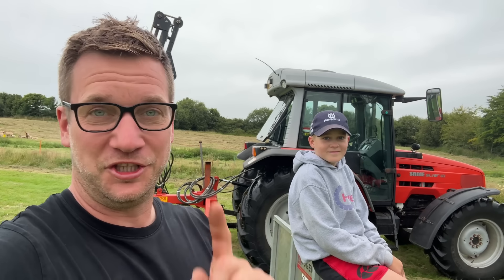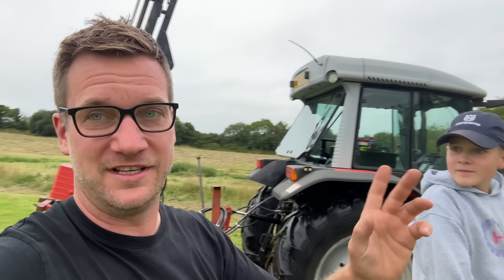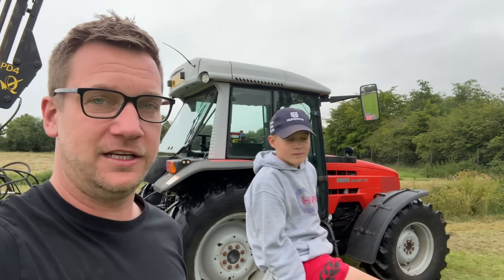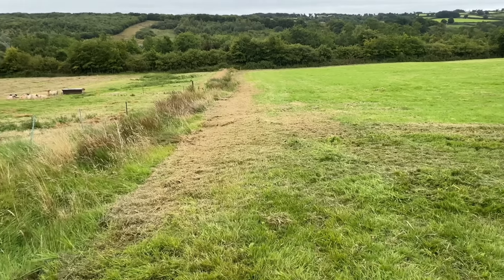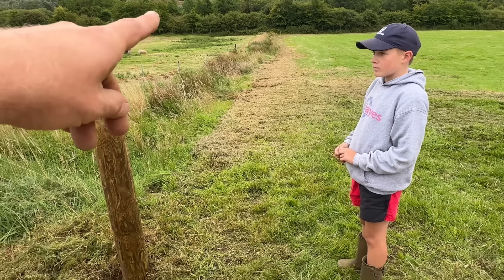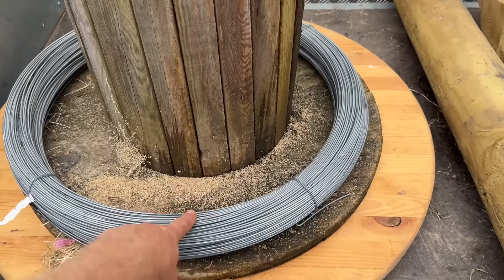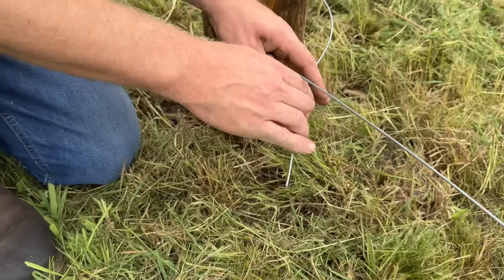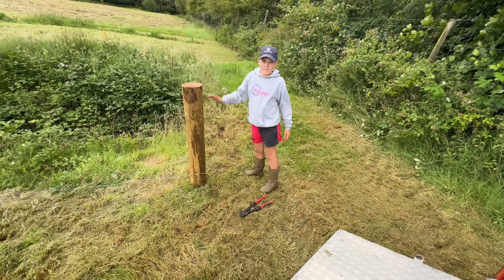It’s Time to Test Our Quantock Post Banger - Do our mods work? Farm Fencing!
It’s time to start fencing on our small farm. We recently made some modifications to our quantock post banger to make it safer and easier to use. Do they work? What else shall we do? How to drive in stakes with a tractor! Does it bang in big posts? How far should fencing go in the ground?

Amazon Fencing Strainers